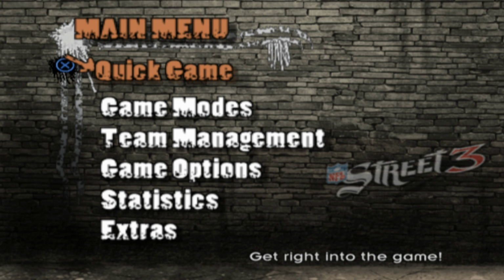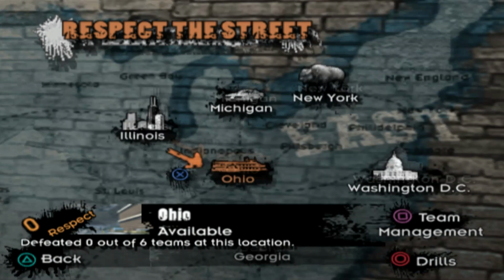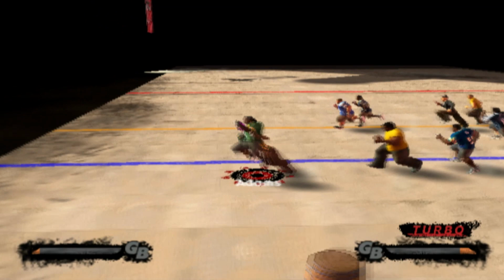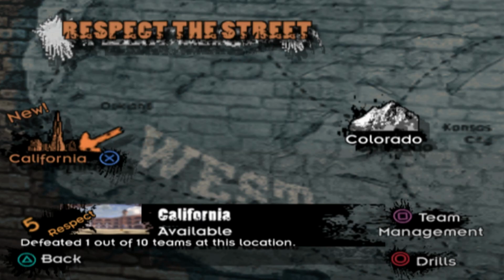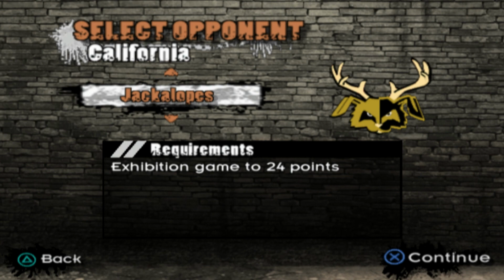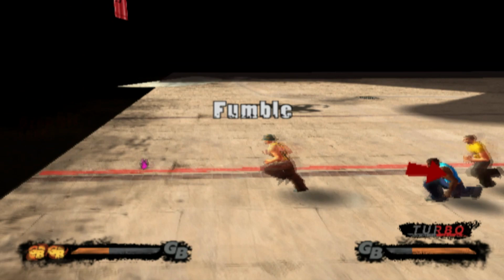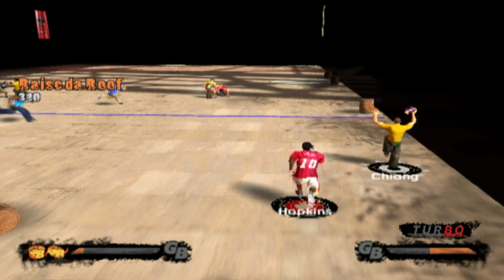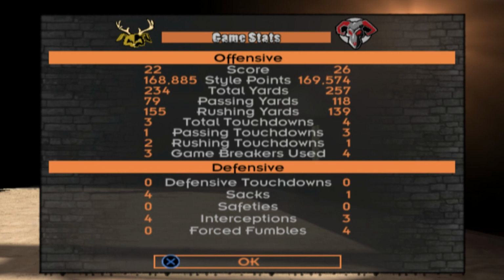I Put Patrick Mahomes In NFL Street 4 - Episode 1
In this video I add NFL Players from 2020 into my FAVOURITE Sports game of all time! This is not actually street 4 but this is the closest thing to it!